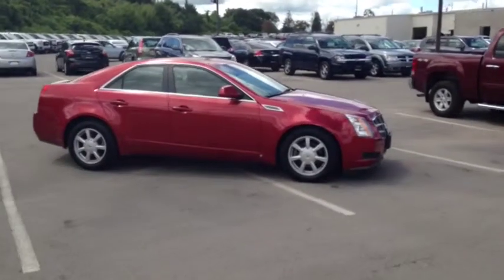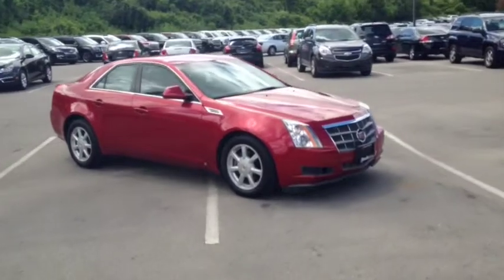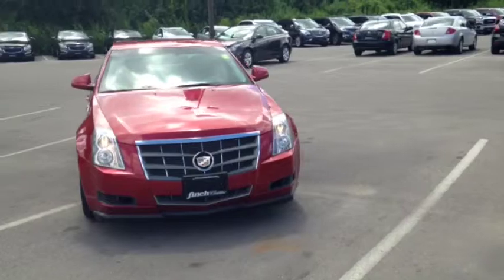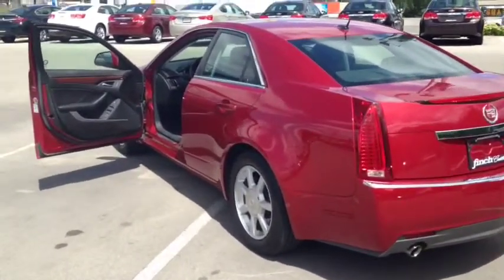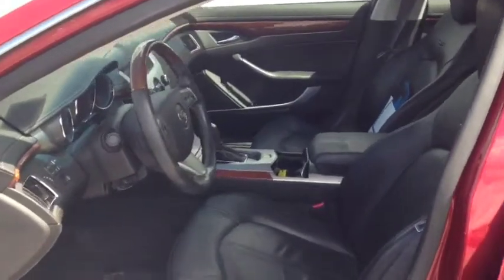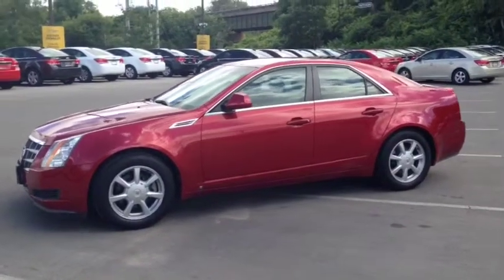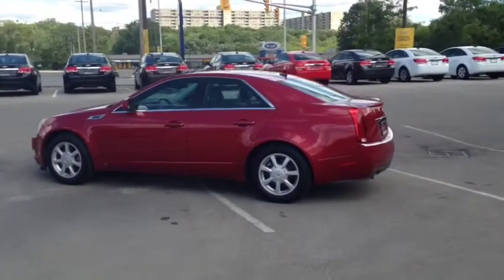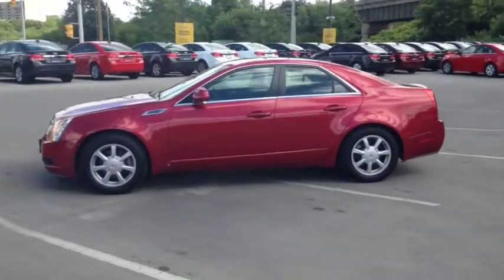2008 Cadillac CTS 3.6L ONSTAR|XM SATELLITE RADIO|WOOD TRIM PKG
Cad